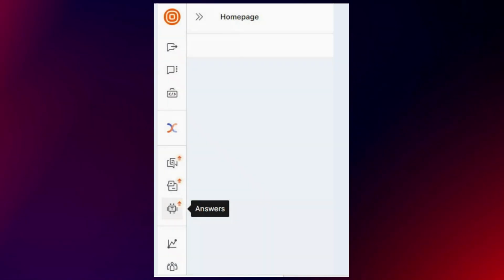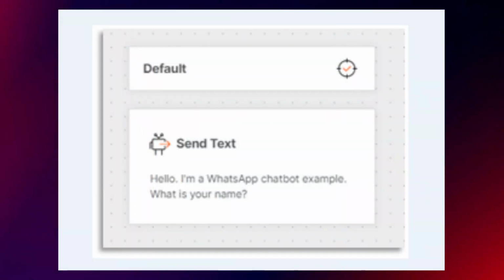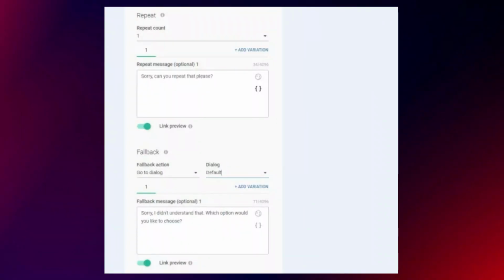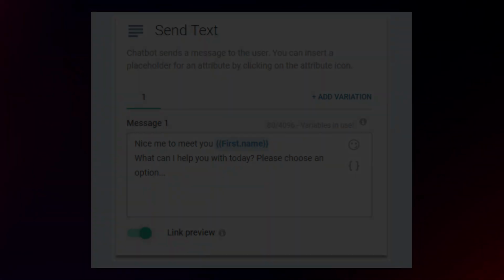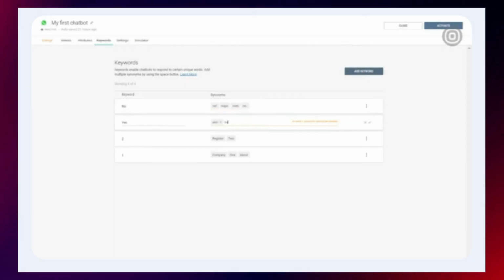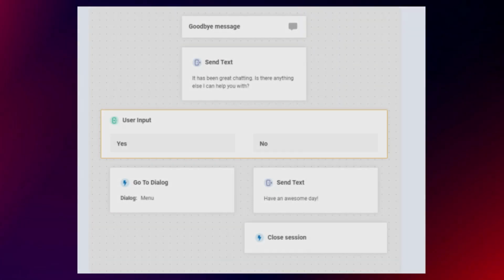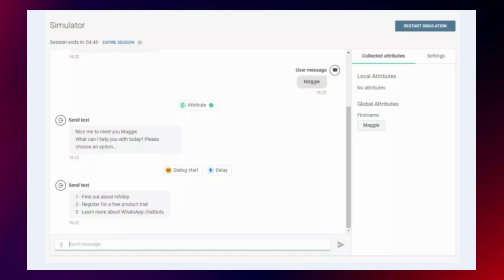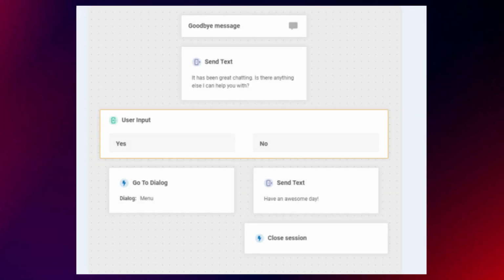How To Make A Chatbot In Whatsapp (Full Tutorial)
Whether you're trying to automate customer support, send reminders, or streamline sales processes, we show you how to use tools like Twilio, WATI, or others to create an efficient chatbot. You'll learn how to set up automated replies, integrate flows, and test your bot before going live. Ideal for small business owners, freelancers, and digital marketers.